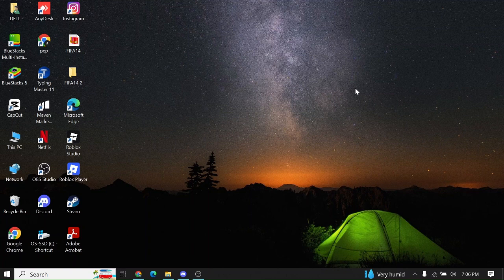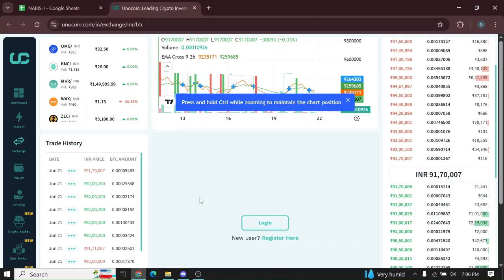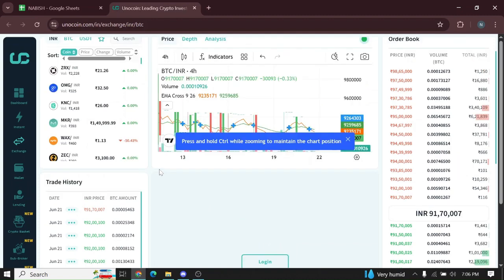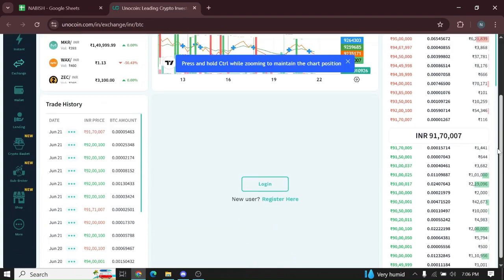How to Change Login PIN on Unocoin 2025?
Want to update your login PIN on Unocoin for better security? This detailed guide walks you through the process of changing your Unocoin login PIN to keep your account safe and protected. Whether you're updating for personal preference or as a precaution, follow these simple steps to secure your crypto wallet.

✅ Strengthen your account security by updating your Unocoin login PIN now!